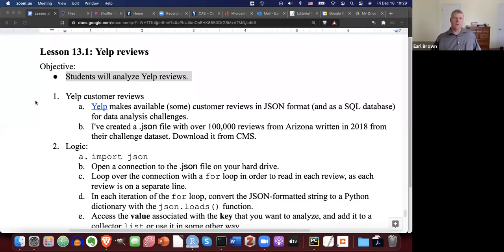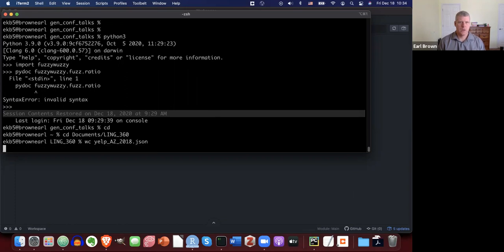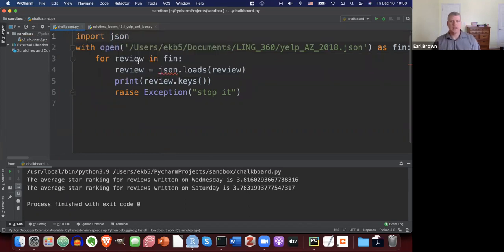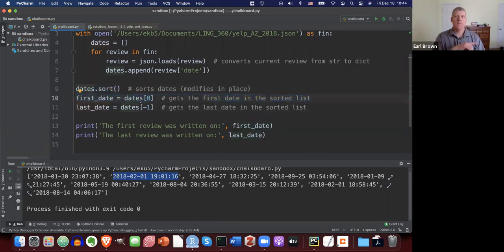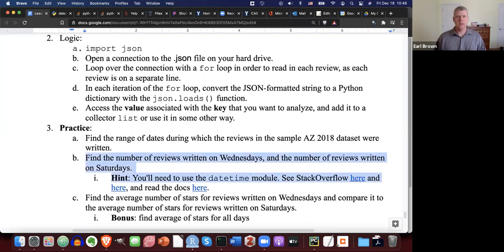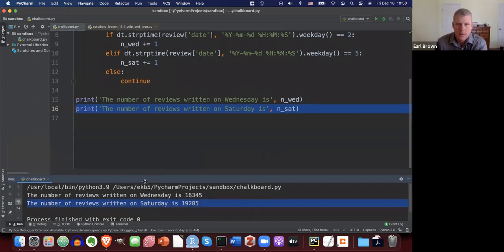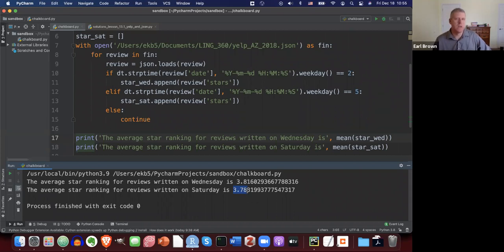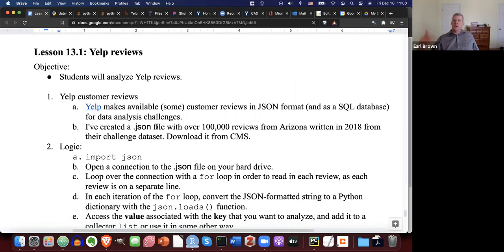LING 360 Lesson 13.1 Yelp reviews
Students will analyze Yelp reviews.